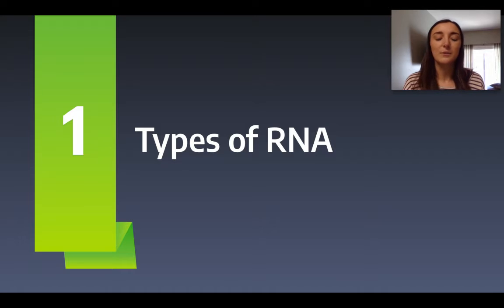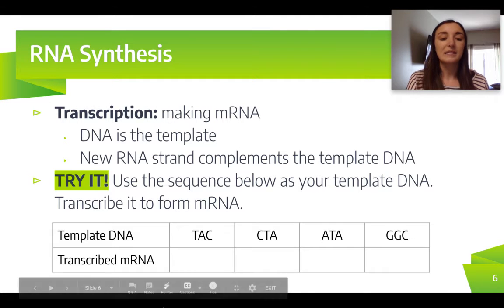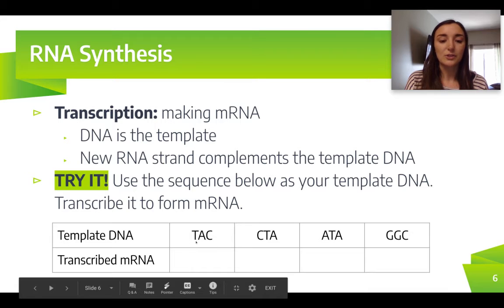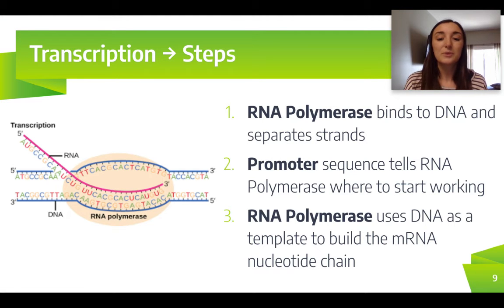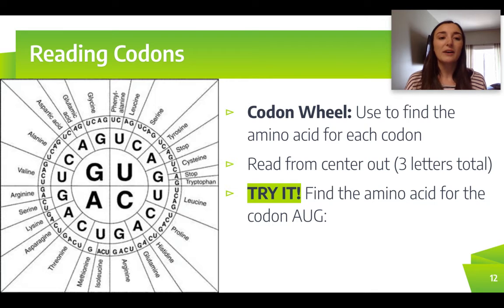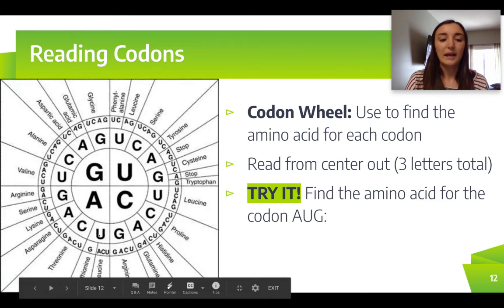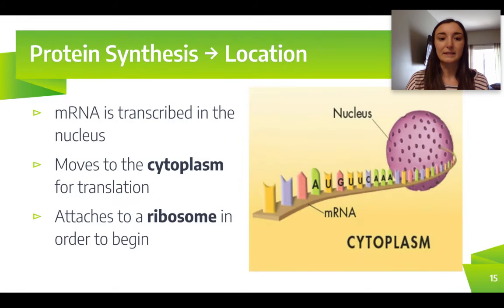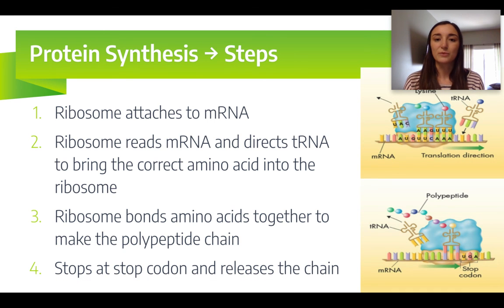Transcription & Translation Quick Overview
Transcription and Translation Overview